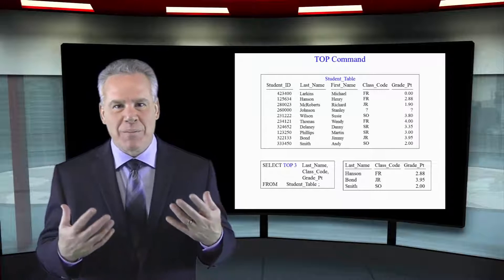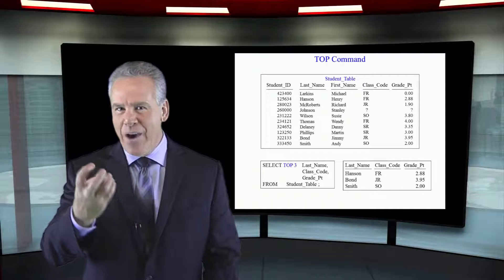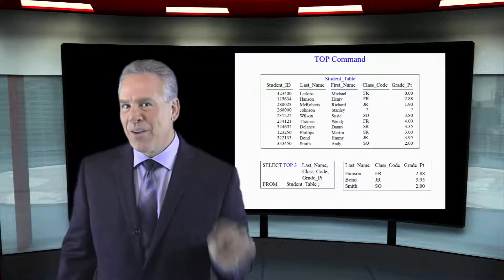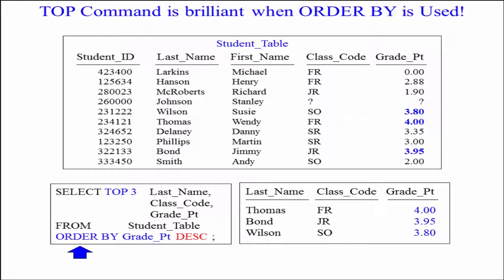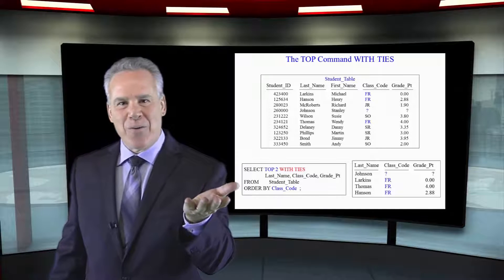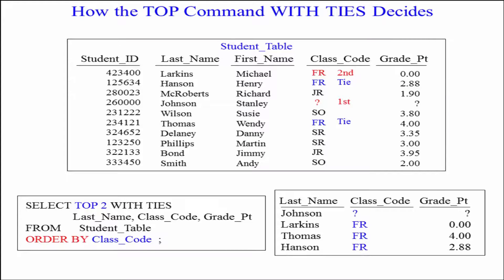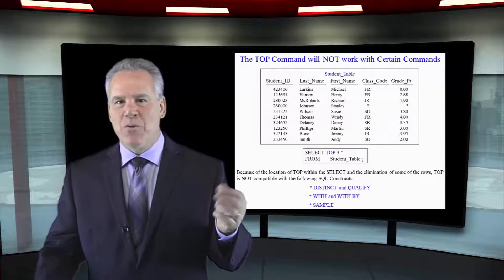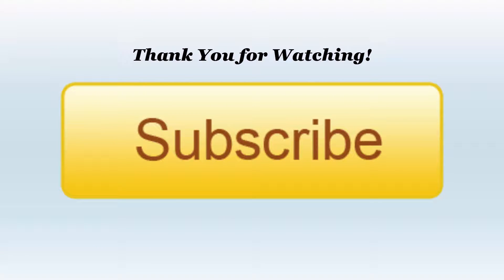Let's Learn SQL! Lesson 17 : The Top Command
Explore SQL with Tom Coffing of Coffing Data Warehousing! In this lesson, learn about the Top Command in SQL!